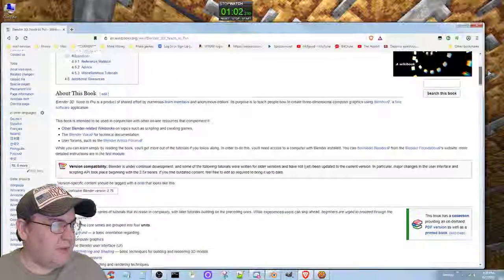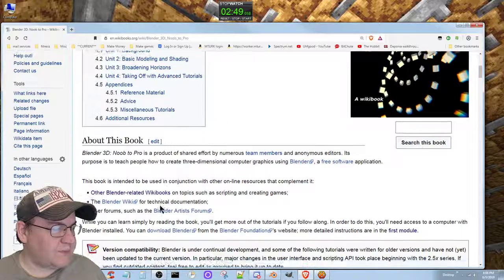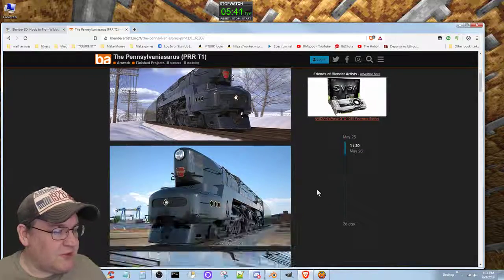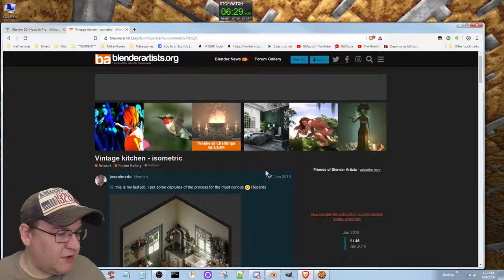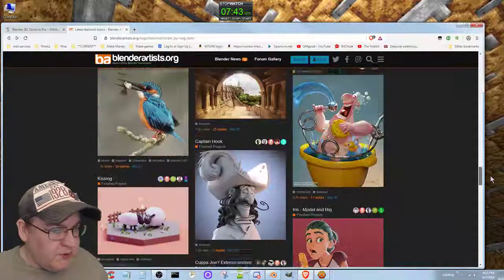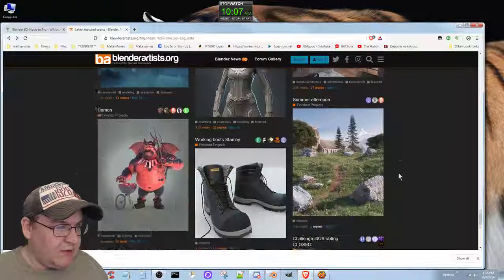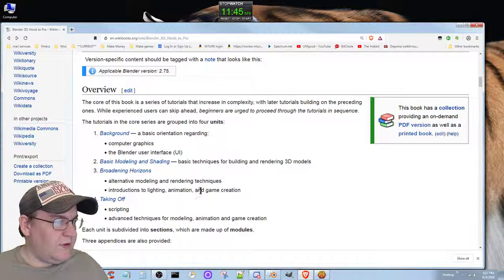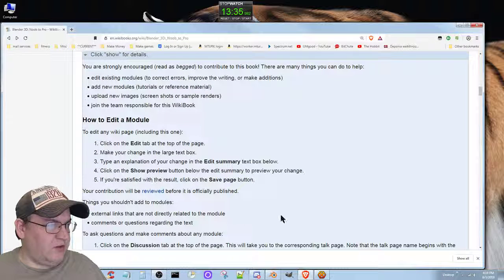[Blender 2.80] Enchanted Lands Devlog #166 - Blender 3D: Noob to Pro 2 - Tony Stark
'Nuff said